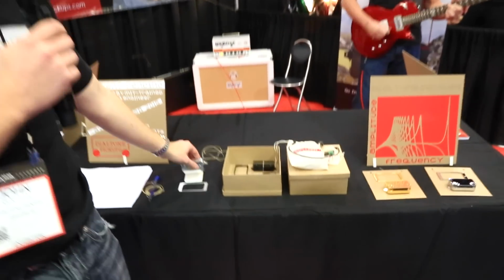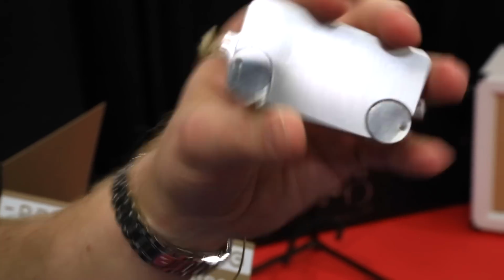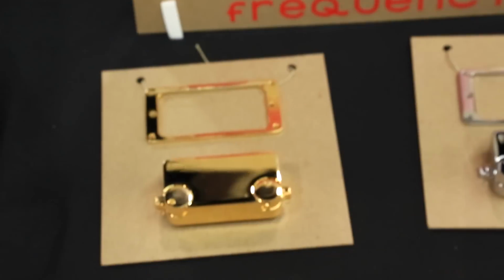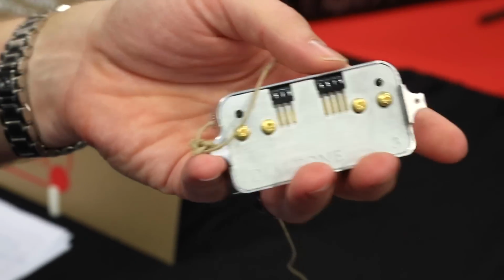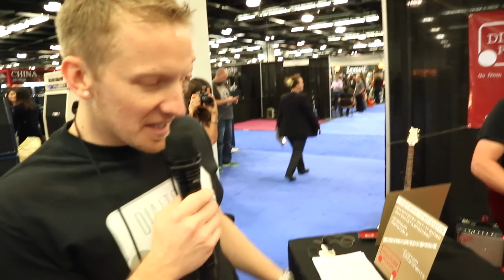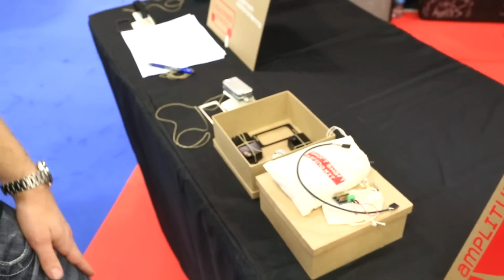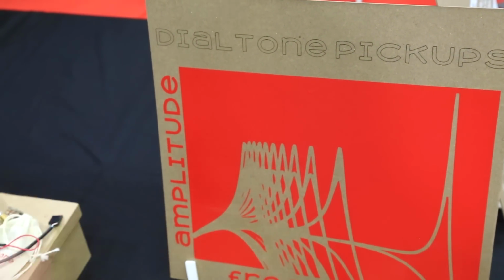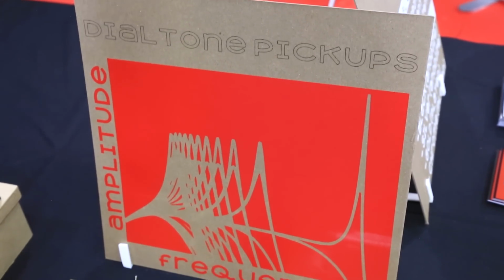Winter NAMM 2015 Dialtone Pickups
Find great deals on Dialtone Pickups on Reverb.com